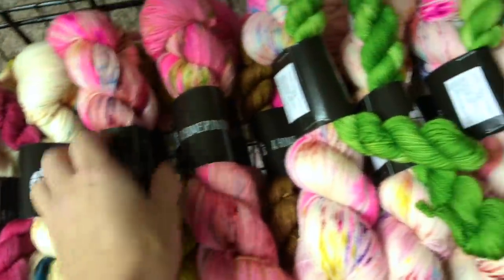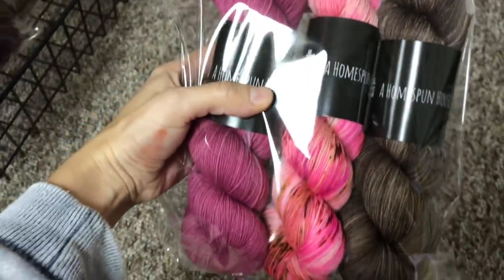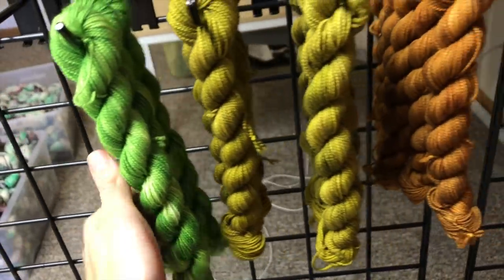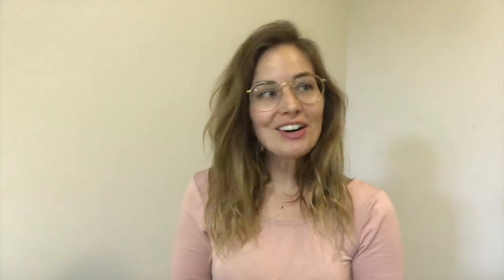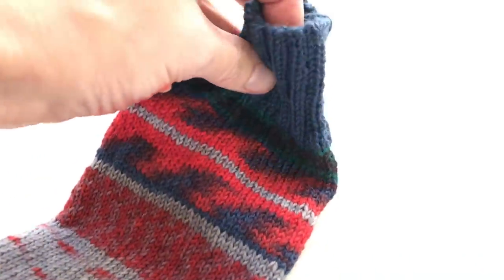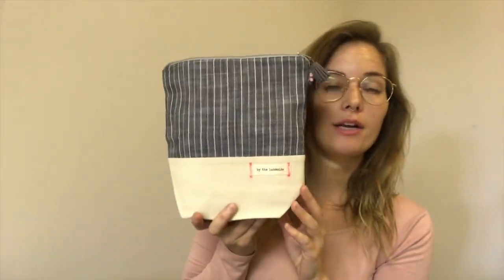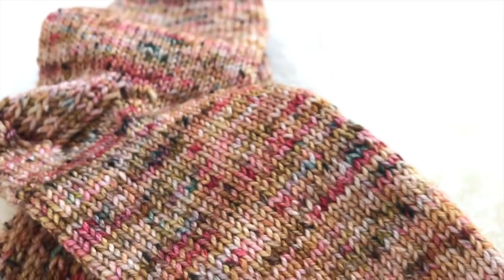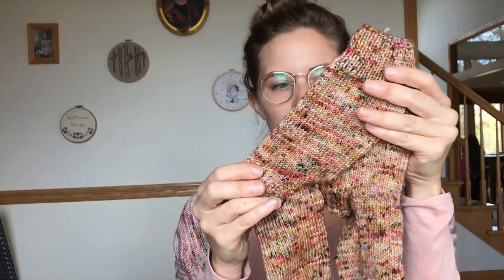A Homespun House - Episode 110